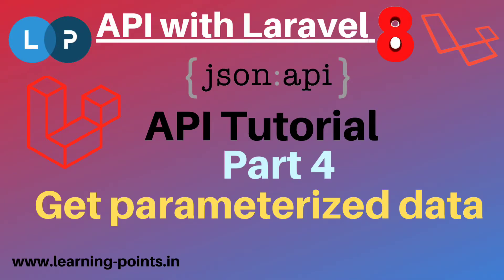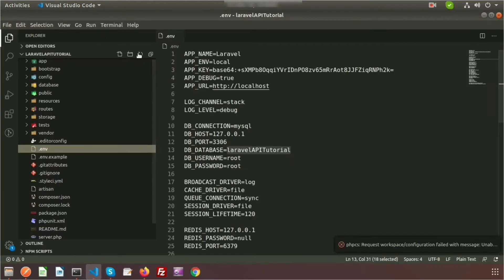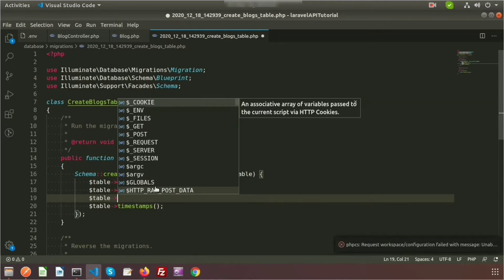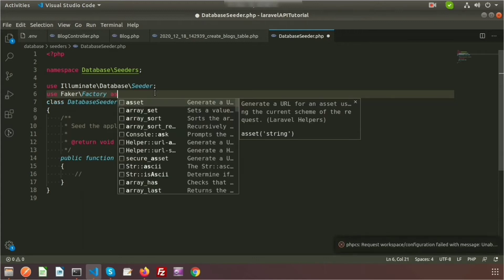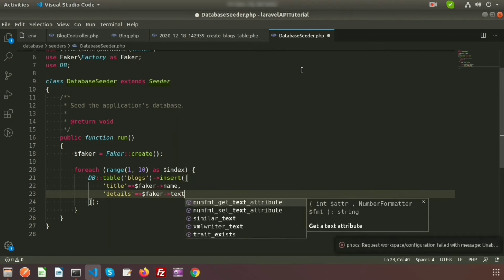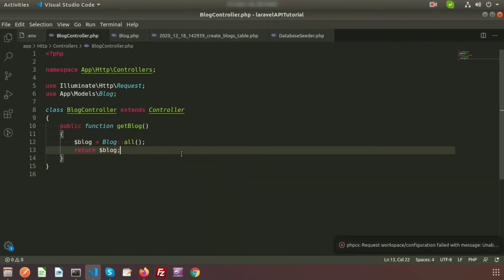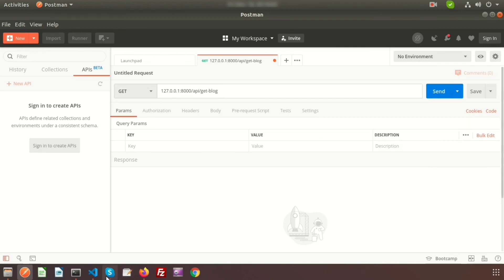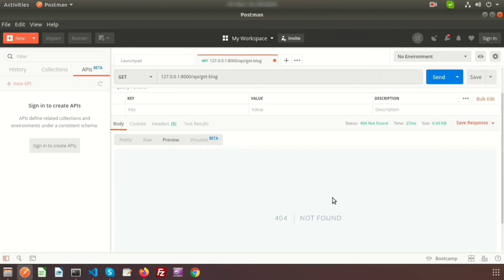How to get data from database using API | How to use multipurpose route | API with Laravel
How to get data from database using API | How to use multipurpose route | API with Laravel | API tutorial | Laravel 8 | Learning Points

How to create laravel controller ?
How to Create Model ?
How to create migration ?
How to add table columns using laravel migration ?
How add fake data in laravel ?
What is seeder in laravel ?
What is faker in laravel ?
How to create a single route for multiple use ?
How to get full list and how to fetch individual result from a single list ?
How to call API through Postman ?
How to make API with Laravel 8 ?

In our upcoming video I will cover about how to use POST request API in laravel.